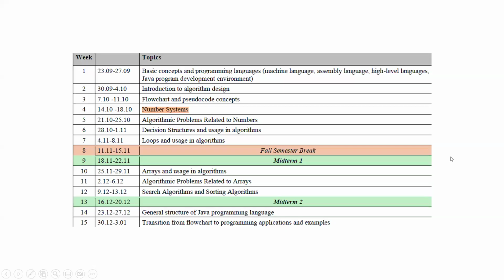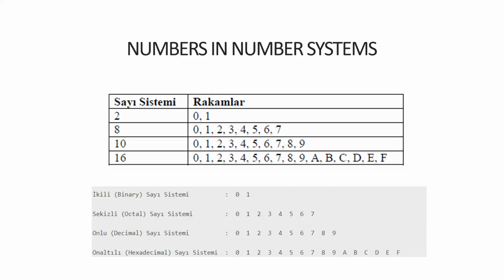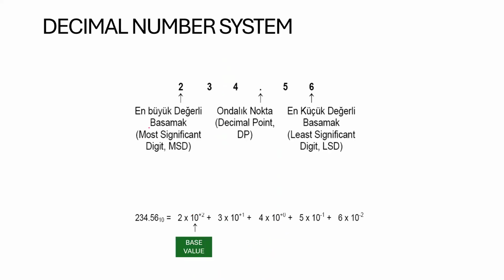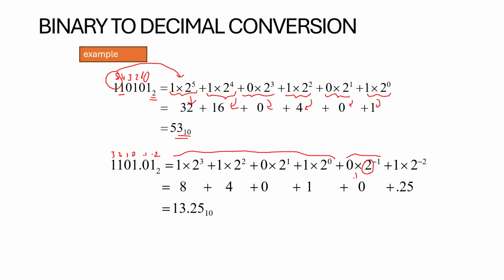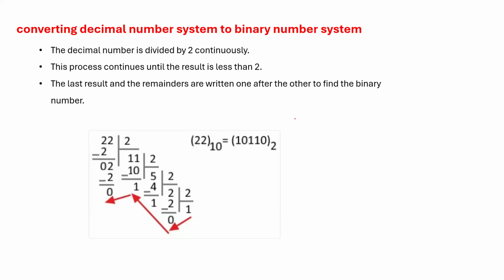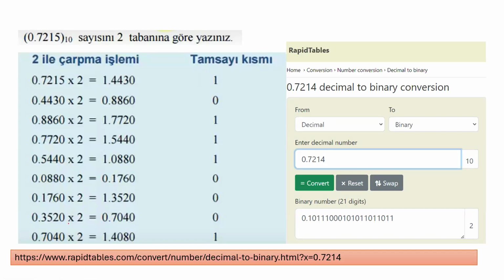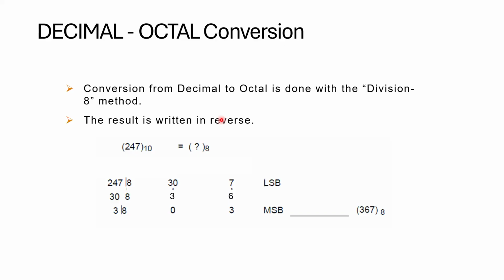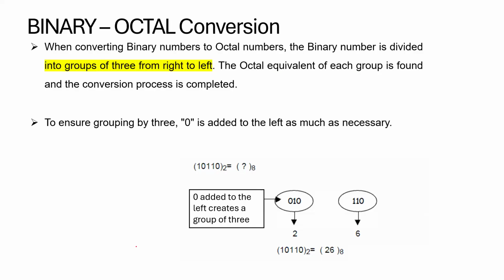shared screen with speaker viewCC 3